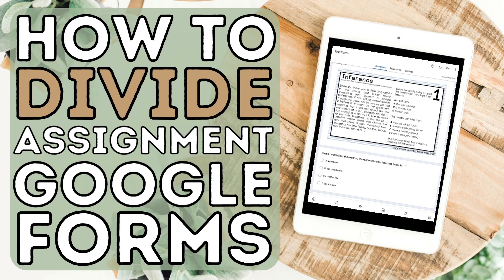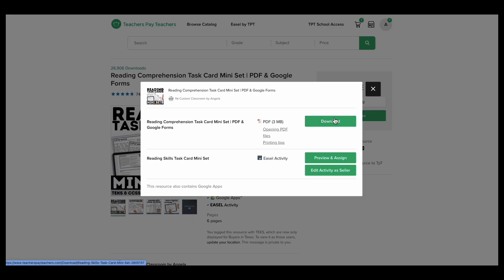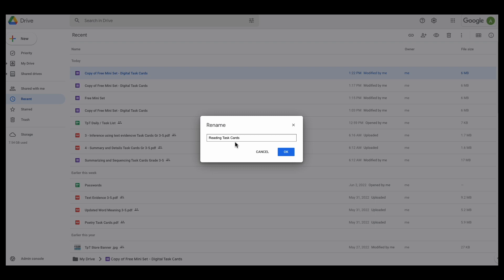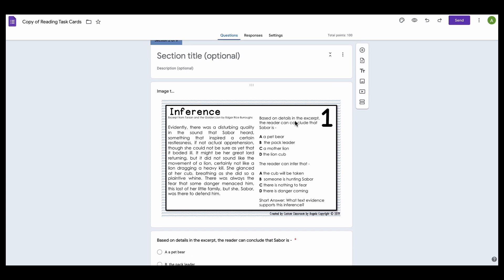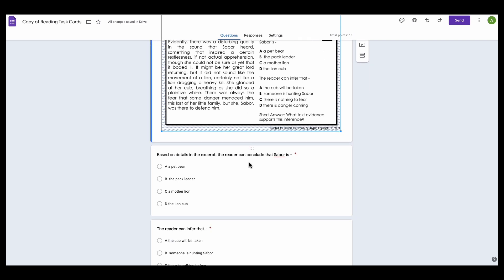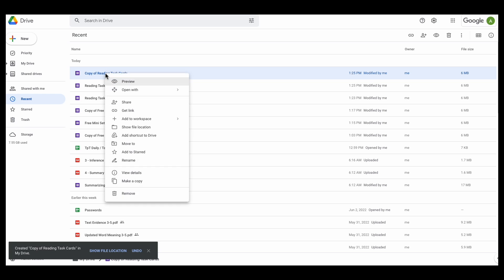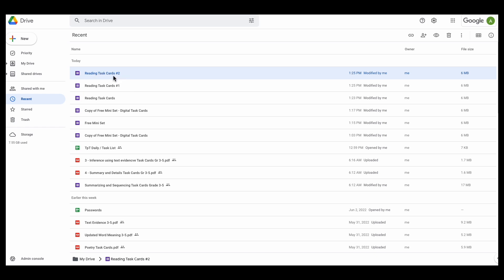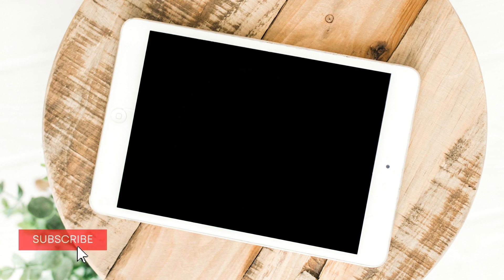How to Divide Google Forms into small Assignments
This video will teach you how to divide a Google Form into small assignments so you can give the activity to your student in parts.

This is a great way to assign task cards one or a few at a time instead of sending the whole set to your students.

This reading comprehension task card set comes with 8 Reading Task Cards.